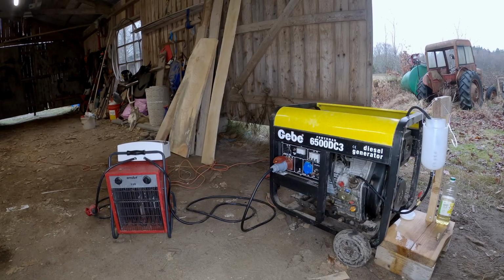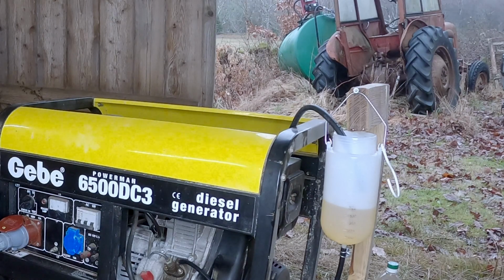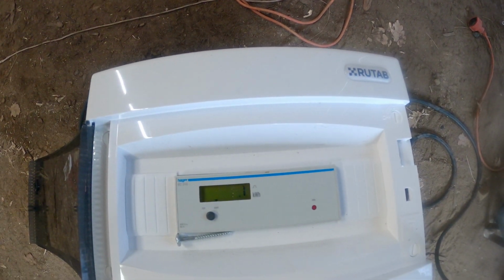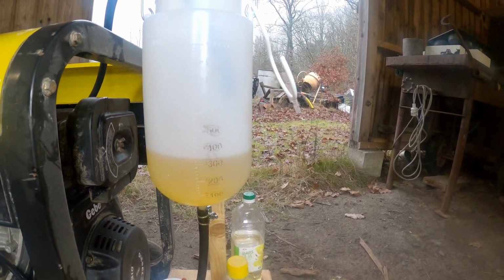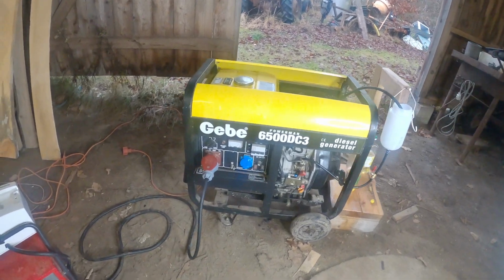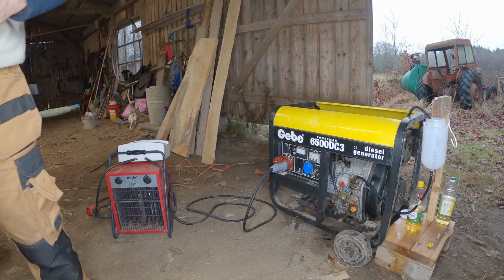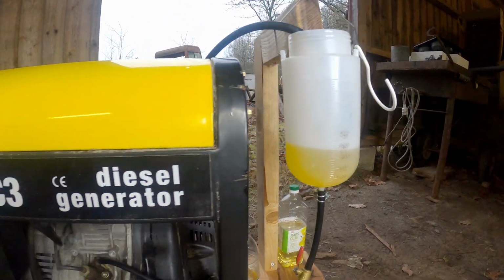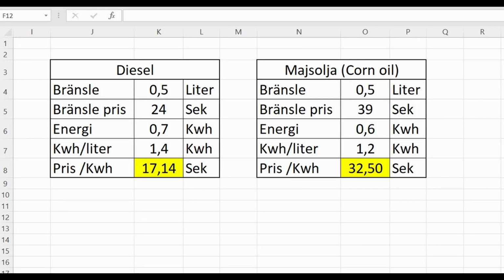Diesel vs Corn Oil in a Diesel generator( Diesel vs Cooking oil)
Test run small diesel engine on different cooking oils. This time the turn has come to corn oil. First i will run on Diesel and measure how many Kwh i get and I will compare with different cooking oils, starting withe rapeseed oil and then continue with corn oil, oliv oil and others.
Here is the link to Rapeseed oil test

Equipment that I use in my homestead / Maskiner som jag använder på gården
WoodMizer Lt15
Wood work
Logosol ph 260
Chainsaw Stihl 361
Chainsaw stihl 251
Chainsaw stihl 192
Husqvarna röjsåg
Zetor 7045
MF35 (massy ferguson 35)
Land Rover defender 110
Hymas 474
Atlas Copco Cobra 148
Sampo rosenlew 360
McCormich 46 baler
Kellfri 185
Honungsslunga 4-ramars självvändare / 4 frame electric reversible honey extractor
Potato’s extractor/ potatisupptagare
Berg 3:10